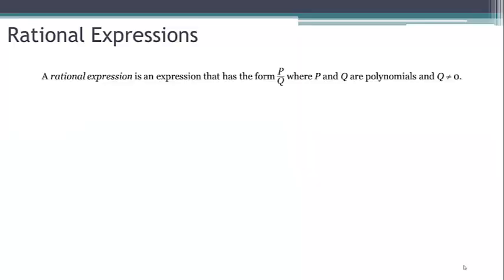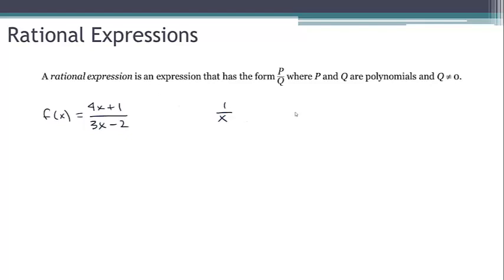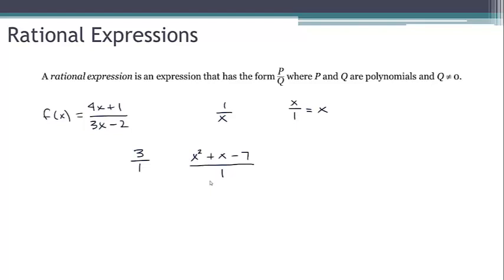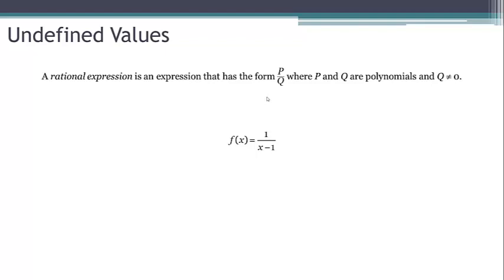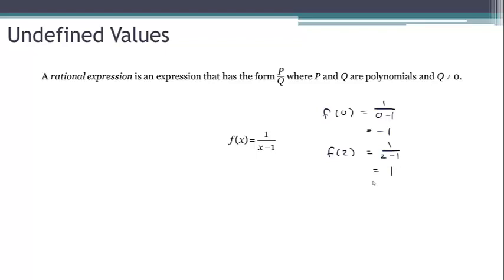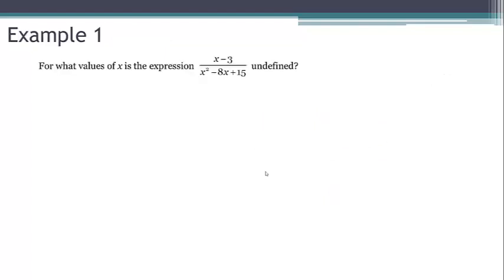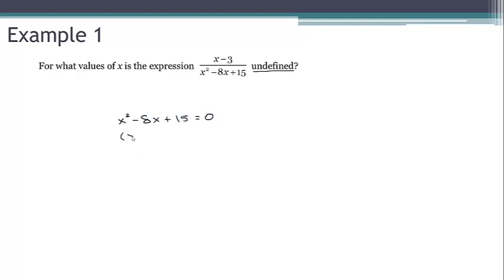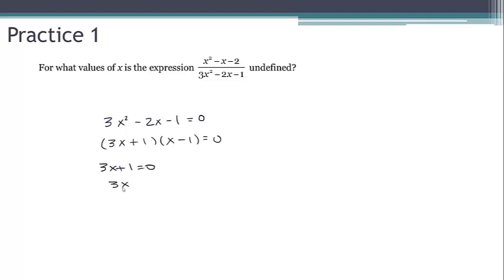Rational Expressions Introduction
This is the first video in our series on rational expressions.  It introduces what a rational expression is and how to determine where one is defined versus undefined.